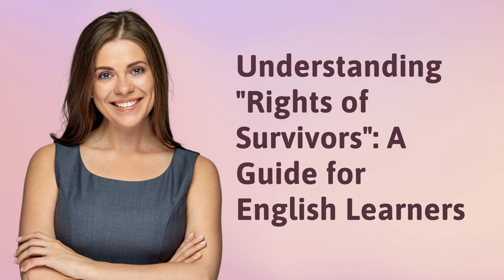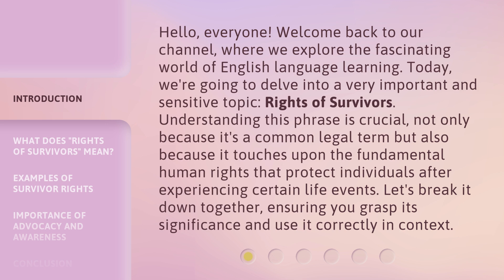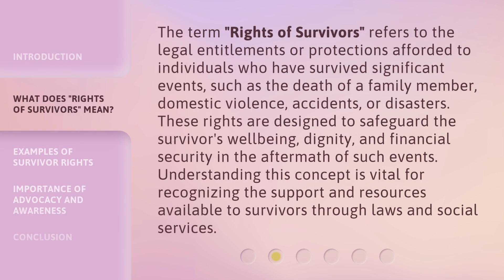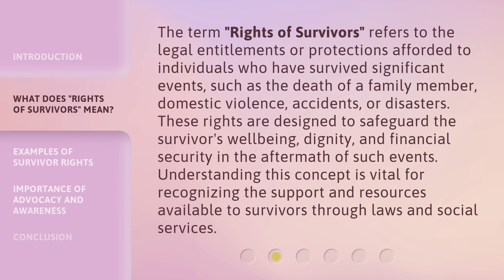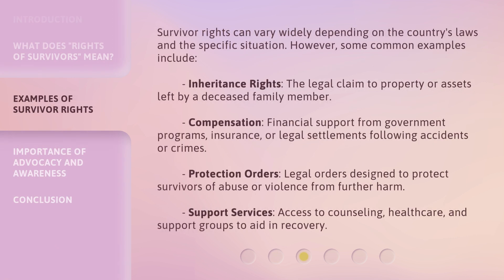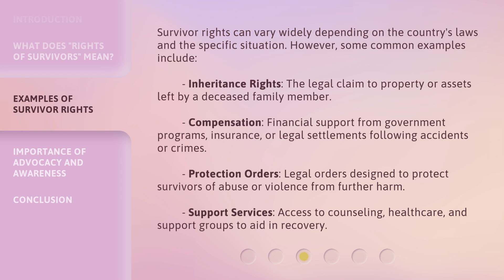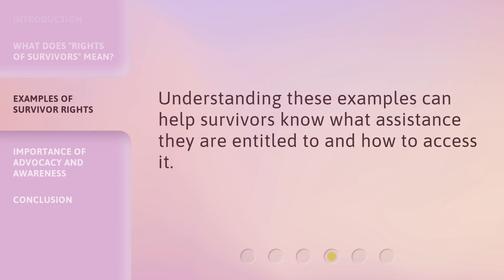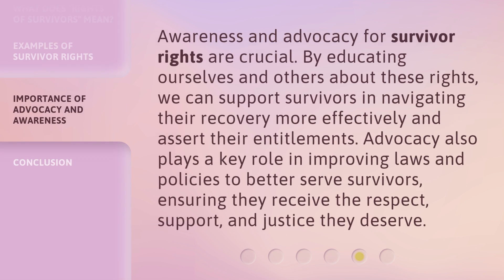Understanding "Rights of Survivors": A Guide for English Learners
Survivors' Rights Uncovered: English Learners' Guide • Discover the essential rights of survivors in this informative guide tailored for English learners. Learn about your rights and how to navigate the legal system with confidence.

00:00 • Introduction - Understanding "Rights of Survivors": A Guide for English Learners
00:44 • What Does "Rights of Survivors" Mean?
01:20 • Examples of Survivor Rights
02:10 • Importance of Advocacy and Awareness